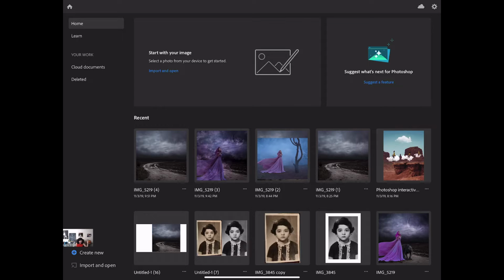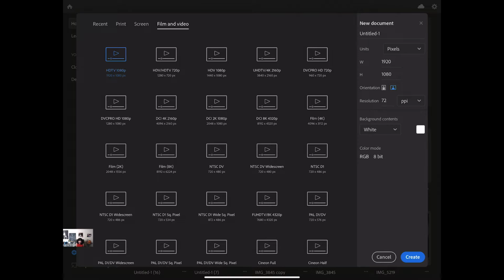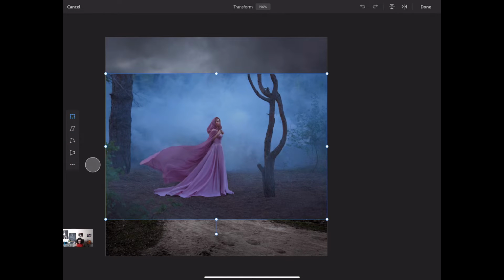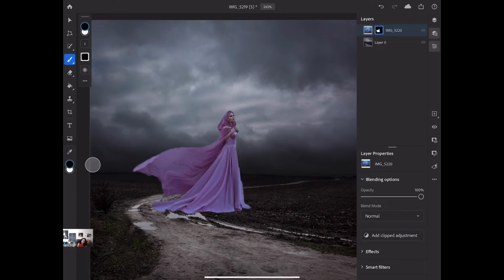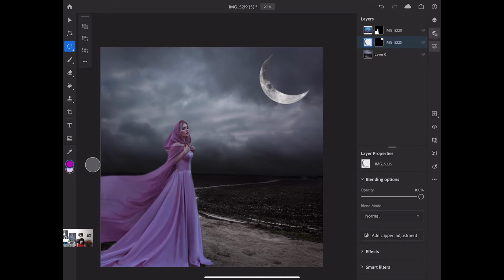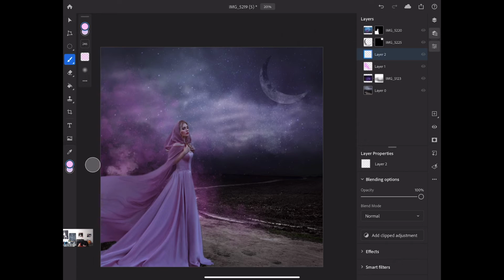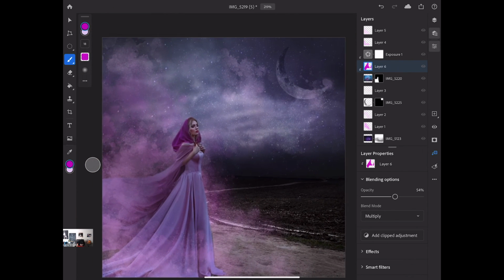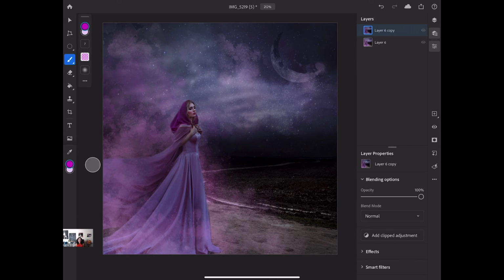Introduction to Adobe Photoshop on iPad